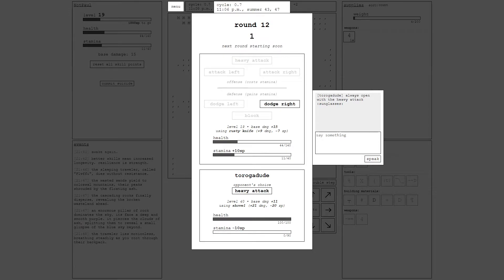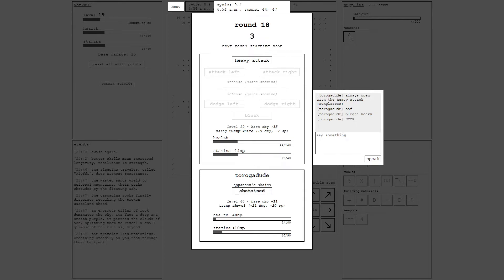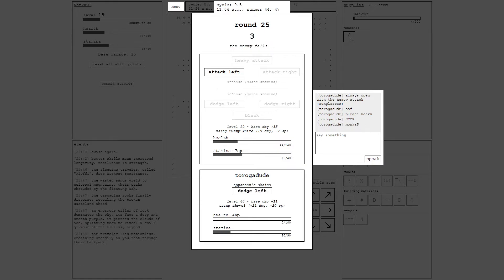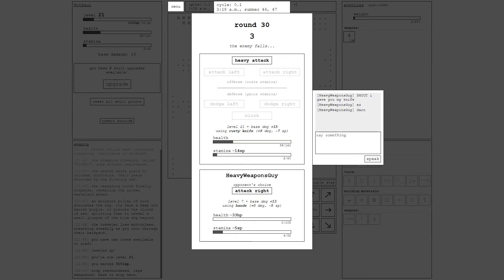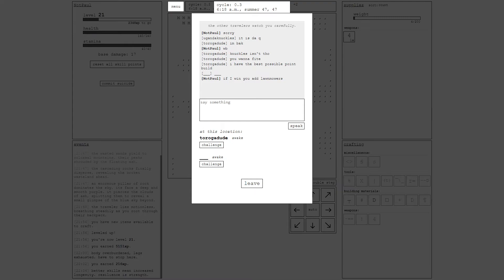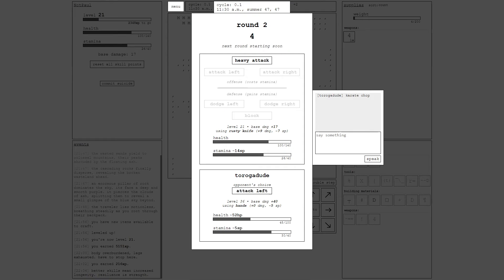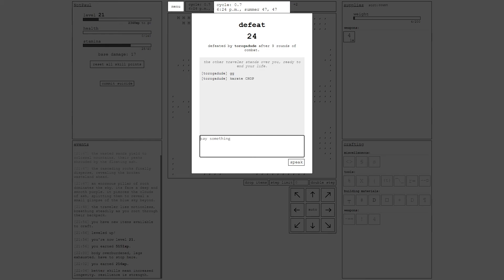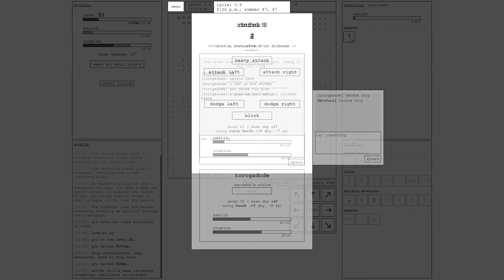Fight Night (thetravelers.online)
Some footage of fight night that took place Monday

play the game: thetravelers.online